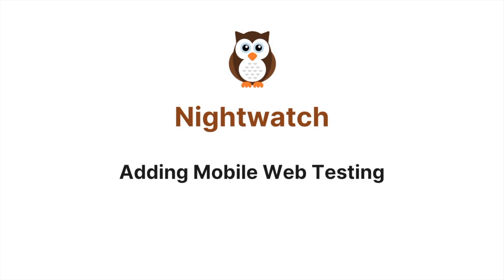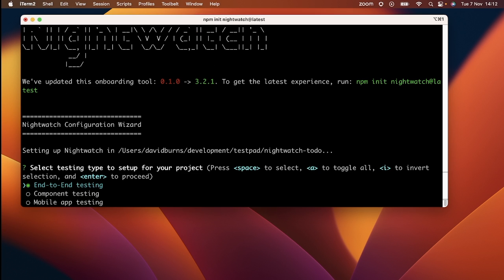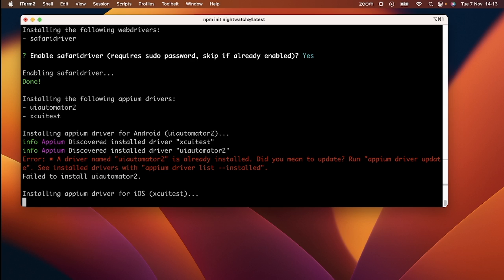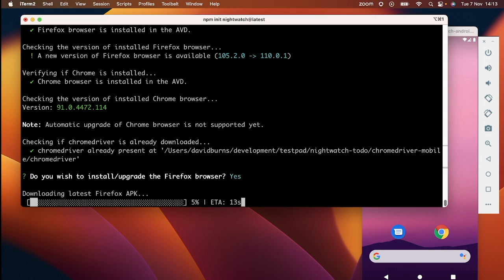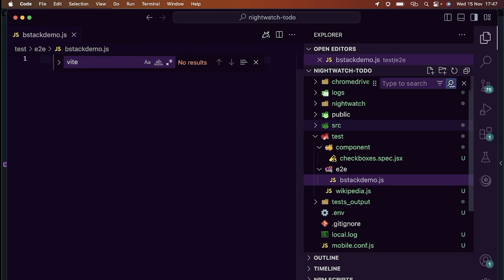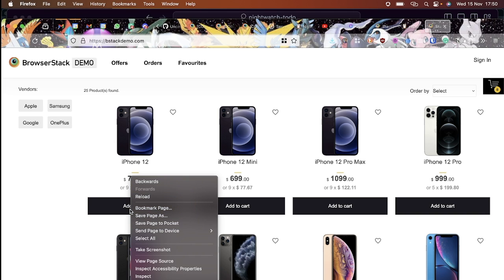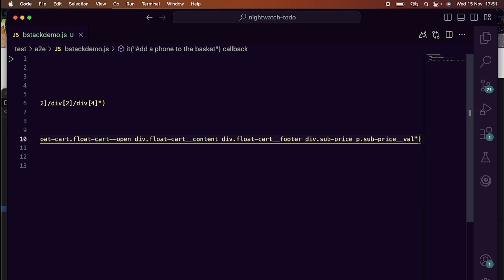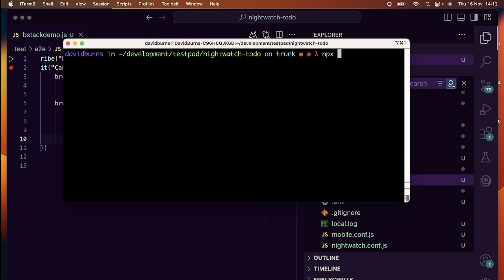Nighwatch Mobile Web Testing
Mobile Web Testing is one simple to add to your testing!

In this guide, we'll explore how to add mobile web testing to your test suite.

⏱️ Chapters ⏱️
0:00 Introduction & Recap
0:36 Setting up Nightwatch
02:26 Understanding the workflow we'll test
02:47 Writing our test
03:47 Getting locators from the page
04:25 Writing an assert
04:40 Running the test on desktop
05:02 Running the test on mobile
5:42 Outro